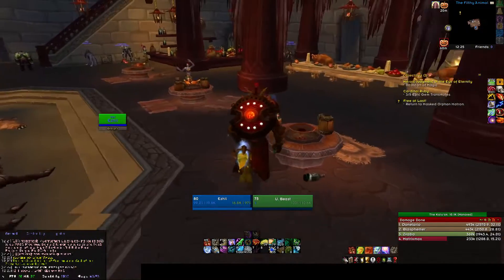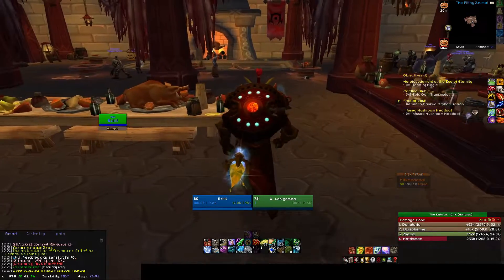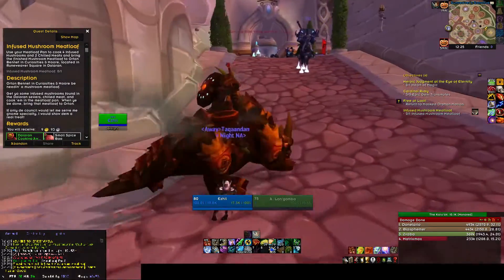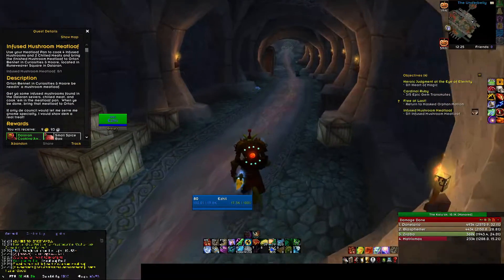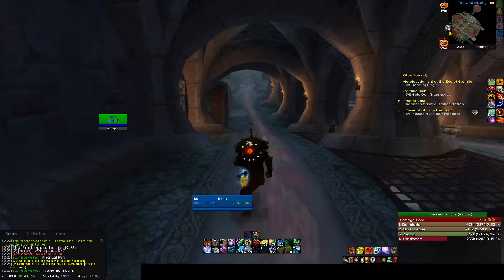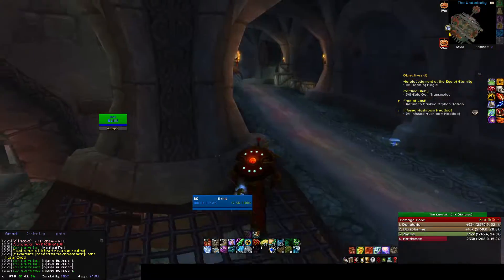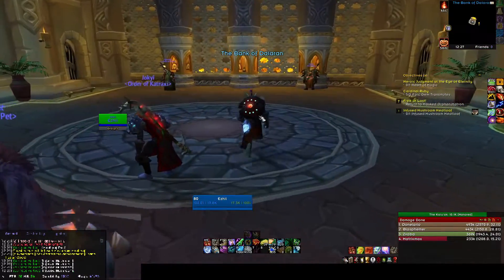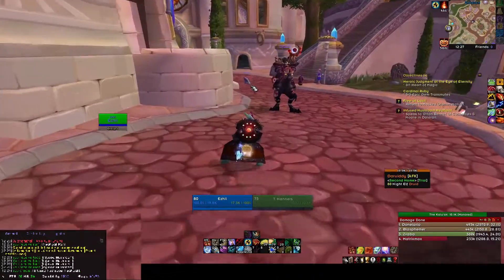World of Warcraft | Infused Mushroom Meatloaf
Hello there! Today we are doing Infused Mushroom Meatloaf daily cooking quest in Dalaran. Happy cooking!